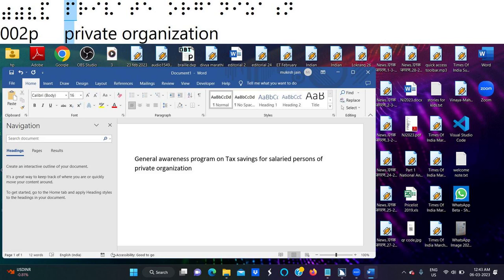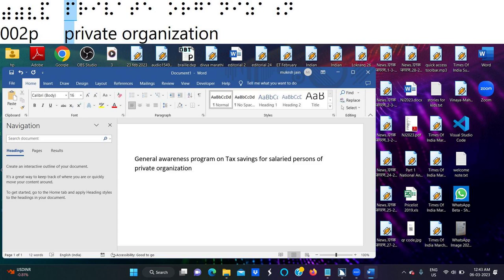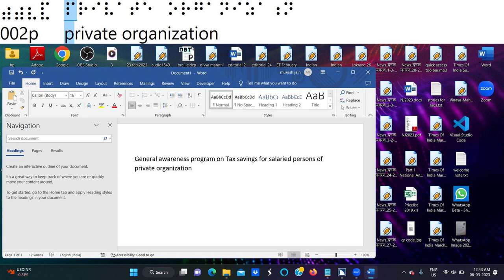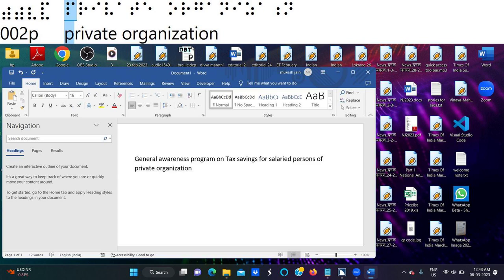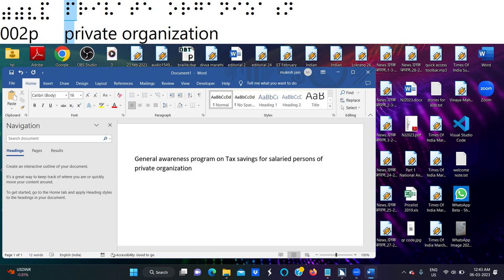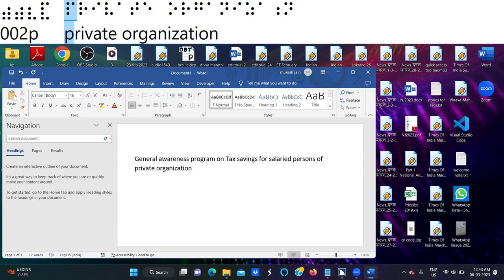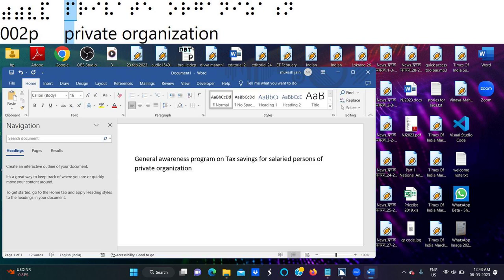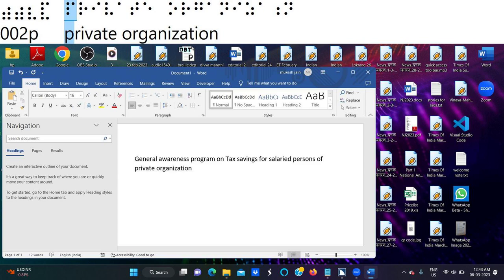General awareness program on Tax saving for the persons working in private sector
Hello all, Vision Access bring to you one more important session on the topic General awareness program on Tax savings for salaried persons of private organization. Hope this is of grate help to you especially for the person working in the private sector and would like to make tax savings in this financial year. So if you like our initiative, kindly like and share this video amongst your colleagues as much as possible and subscribe to our channel to get the latest updates on our upcoming sessions. We are also planning to start several summer courses on different topics which will be intimated to you soon on this channel.  Thanks so much for you watching this video.